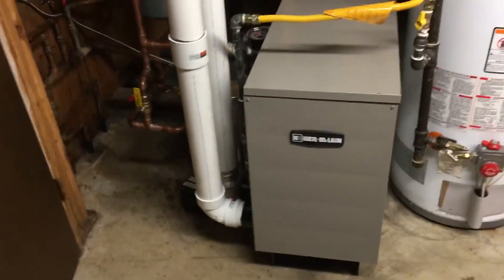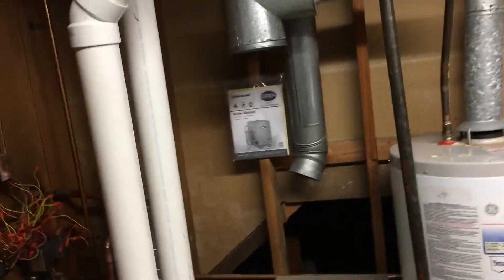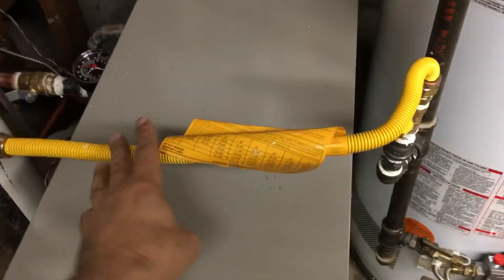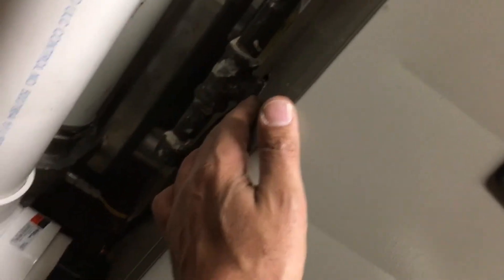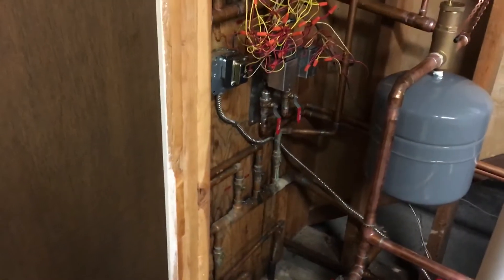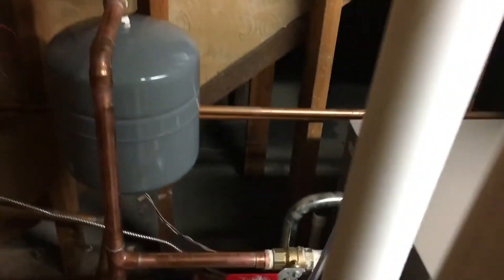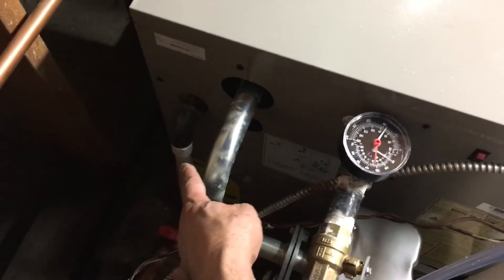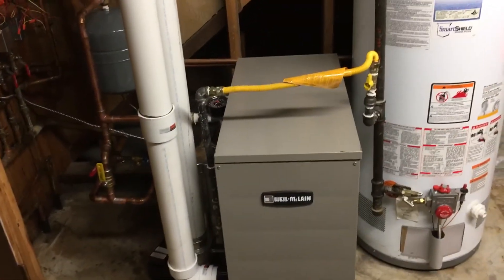High efficiency Weil McLain Boiler GV90+4. Trust Heating & Cooling Ltd.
New installed 105,000 Btu Weil McLain GV90+4. High efficiency boiler installed by Trust Heating and Cooling Ltd. in Vancouver BC